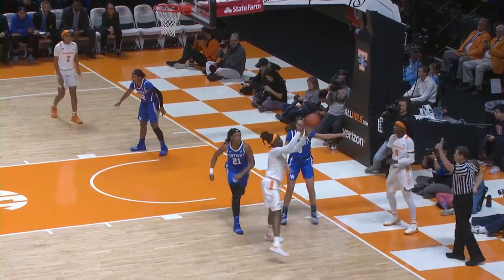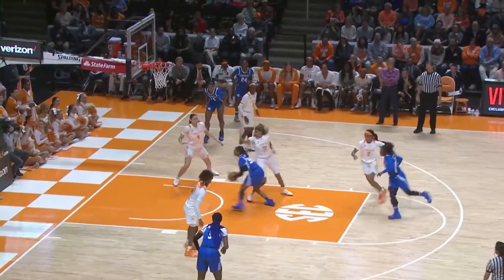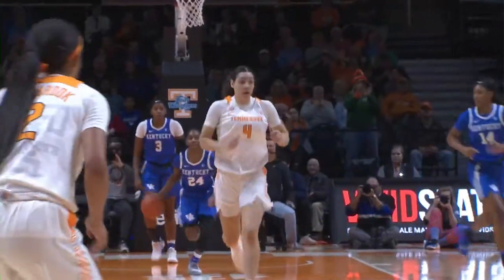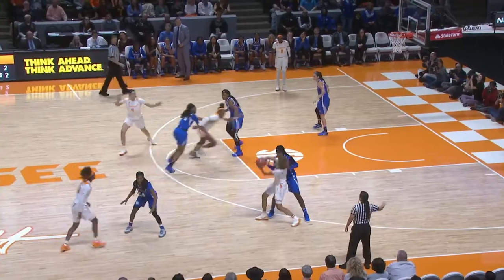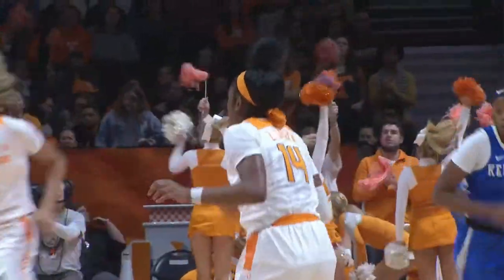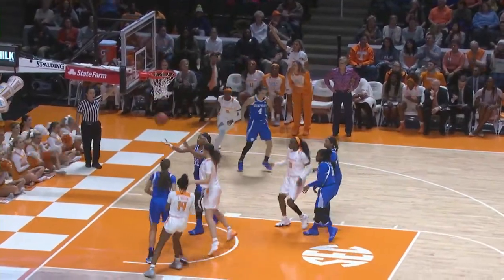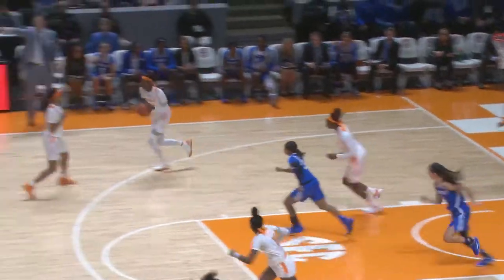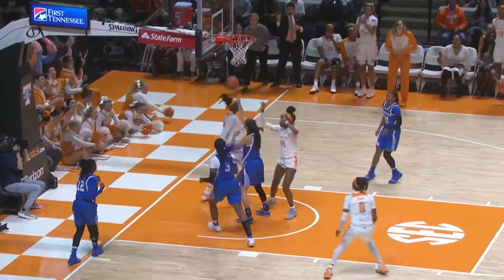Lady Vols vs. Kentucky Highlights 1/10/2019